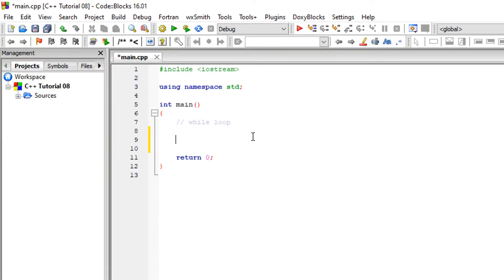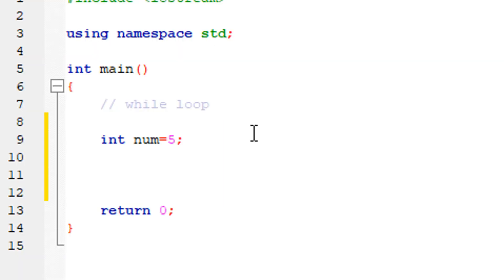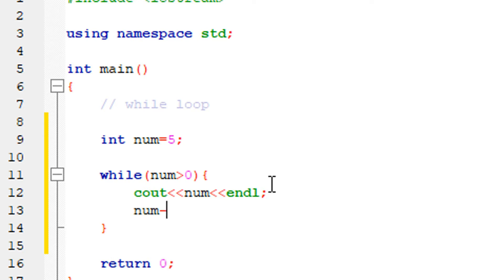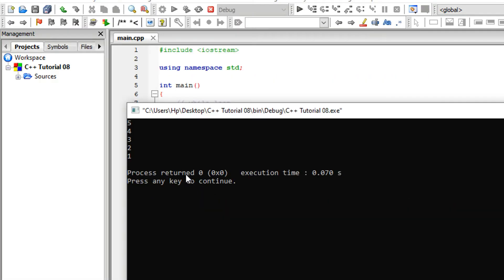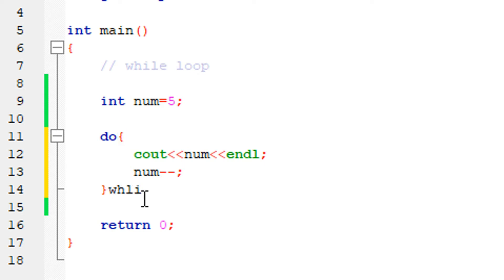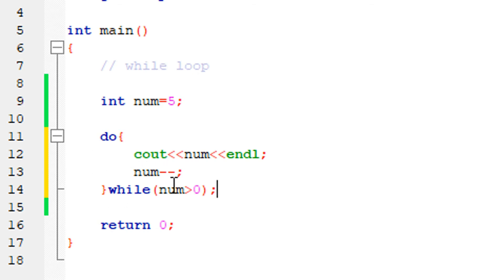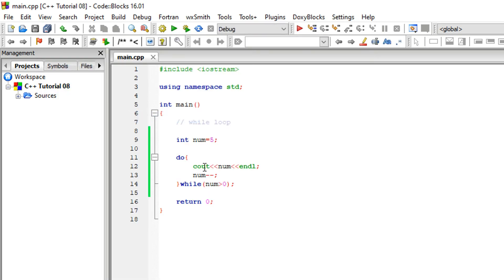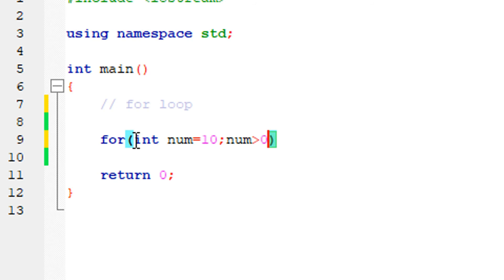C++ Tutorial for Beginners Part 08 - while loop - do while loop - for loop - in Pashto